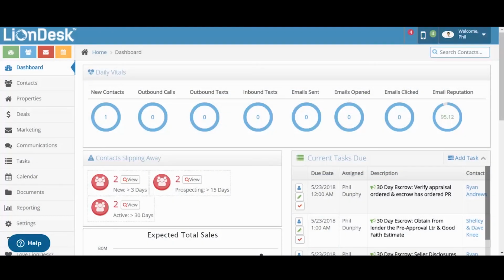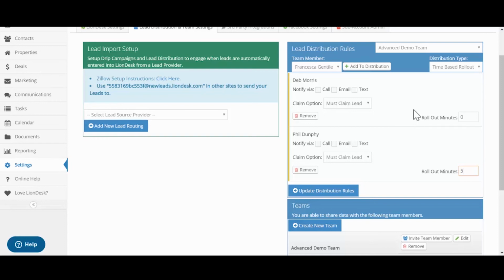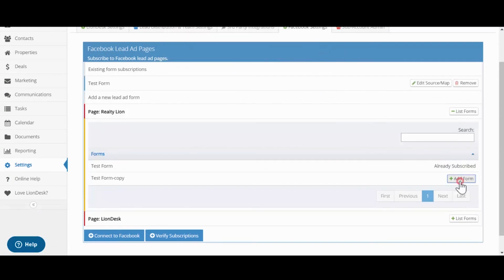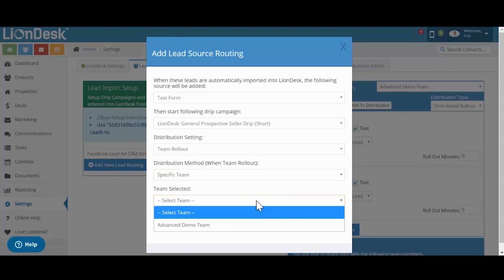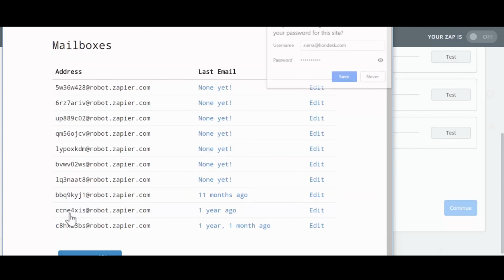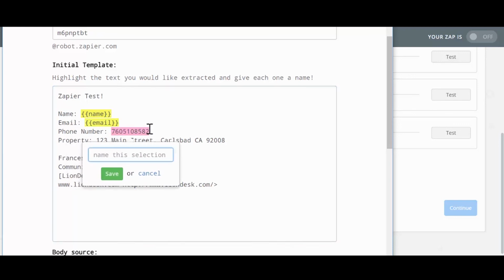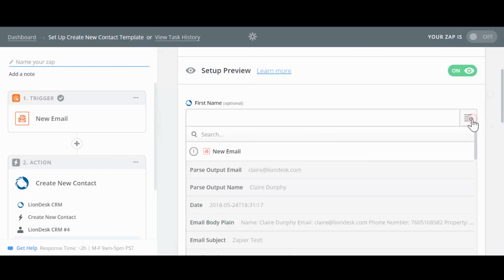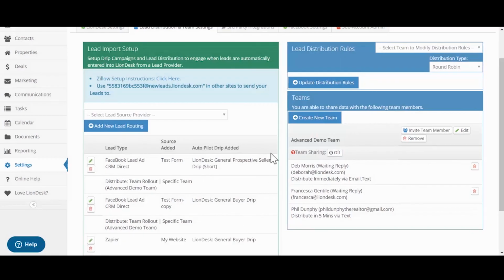How to use LionDesk - Lead Integration, Zapier, Lead Distribution and Teams - Advanced Level Demo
Learn how to use LionDesk CRM for maximum conversion of your leads, past clients and sphere of influence.

LionDesk solves the problems most agents face of:
- Forgetting to follow up on important tasks
- Losing deals because leads fell through the cracks
- Knowing what to do each day to stay in massive action

Known as the most affordable and easy-to-use CRM for sales professionals and small businesses, LionDesk allows you to go from Lead to Close in a highly customizable platform.